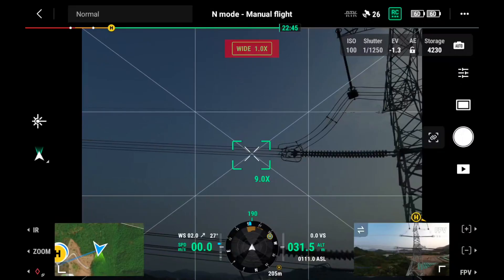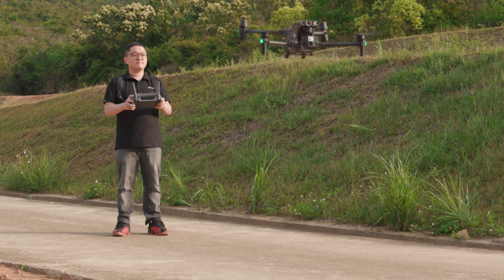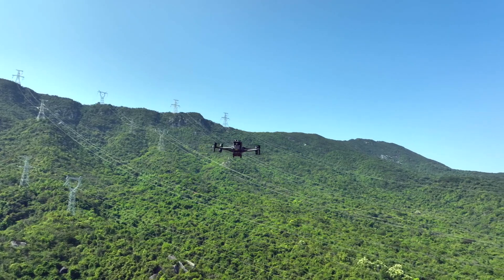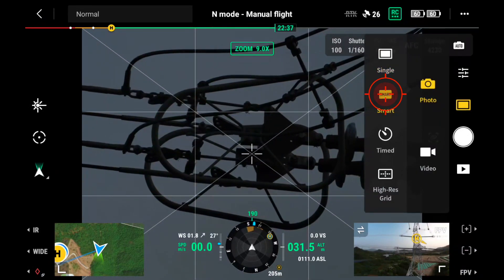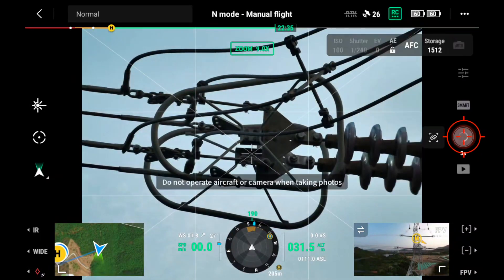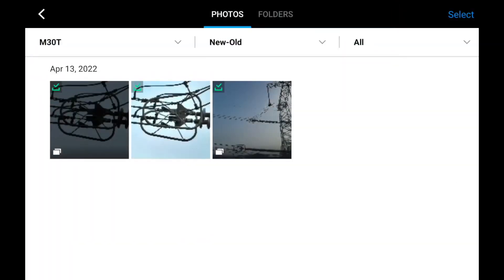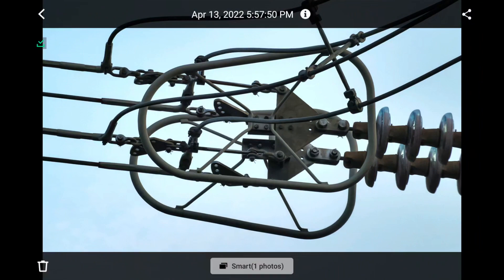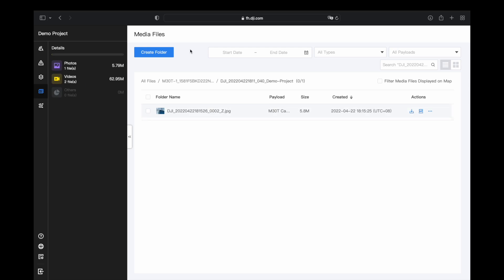How To Use The Smart Low-Light Function On DJI Pilot 2 - Episode 16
In this last video of the DJI Pilot 2 Training Course video, you'll learn how to use the Smart Low-Light Photo function when you need to capture bright and clear images in low-light situations.

This feature can only be accessed through the Matrice 30 Series.